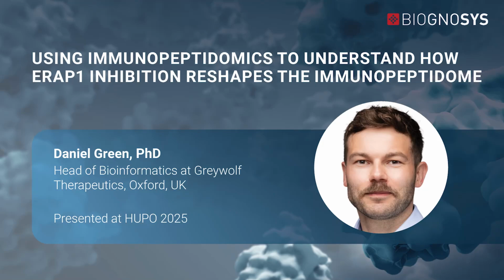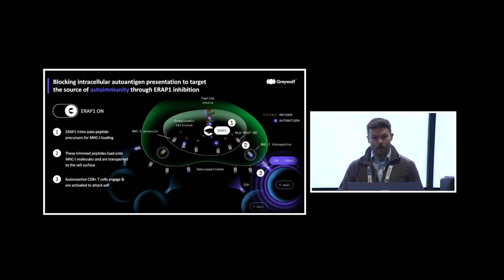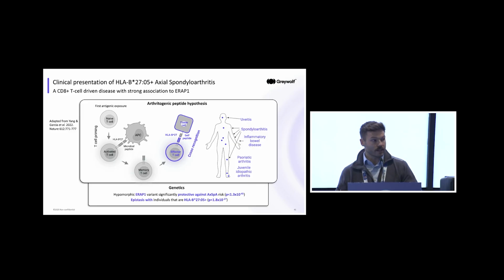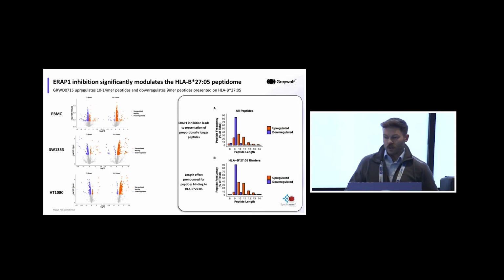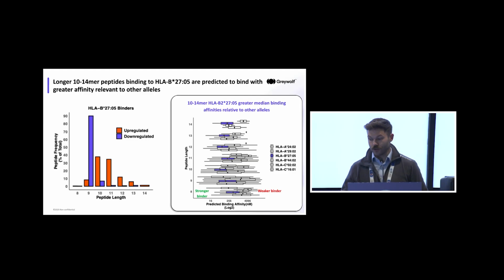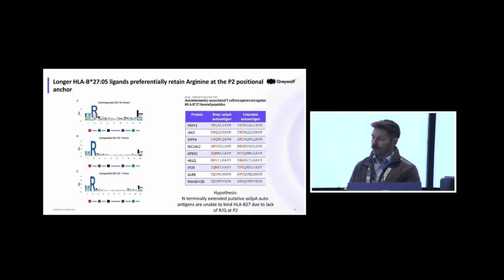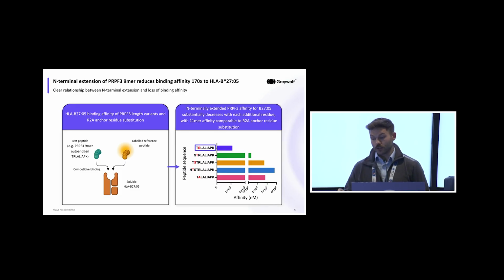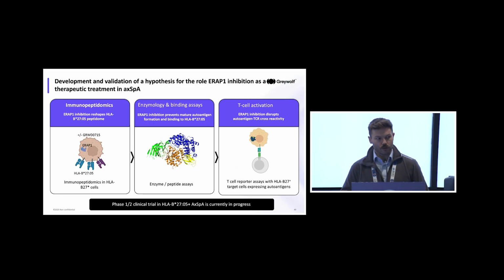Using Immunopeptidomics to understand how ERAP1 inhibition reshapes the immunopeptidome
In this HUPO 2025 seminar excerpt, Daniel Green, PhD, Head of Bioinformatics at Greywolf Therapeutics, discusses how ERAP1 inhibition reshapes the HLA-B*27:05 immunopeptidome in autoimmunity and underscores the key role of DIA proteomics—and specifically the Spectronaut software—in advancing his research.